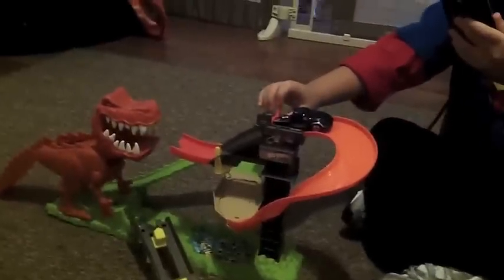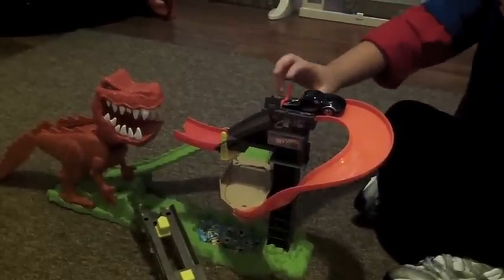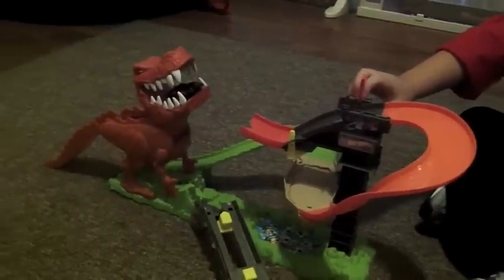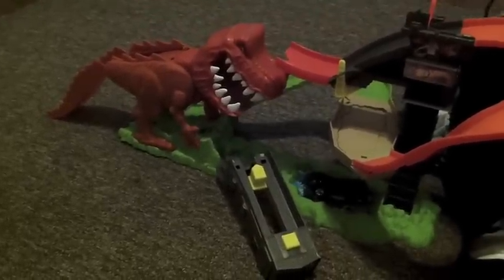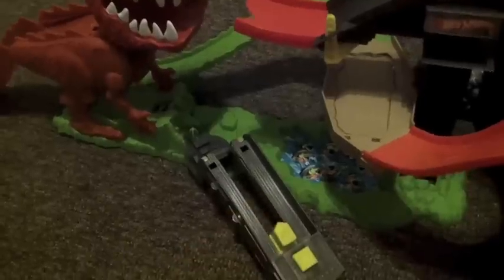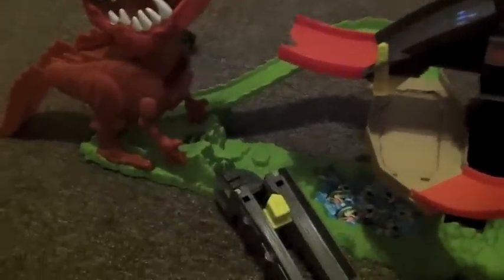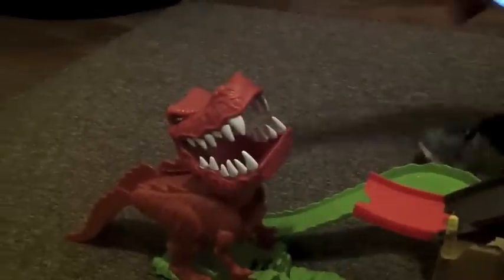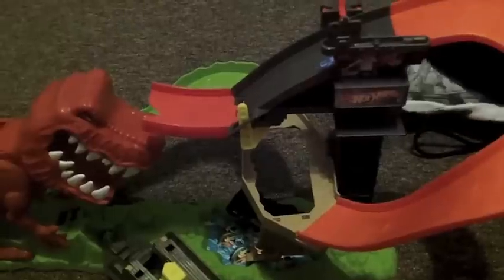T-Rex Takedown HOT WHEELS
This is product demonstration of the Hot Wheels T-Rex Takedown Toy. Enjoy